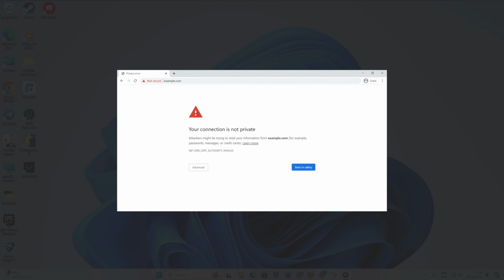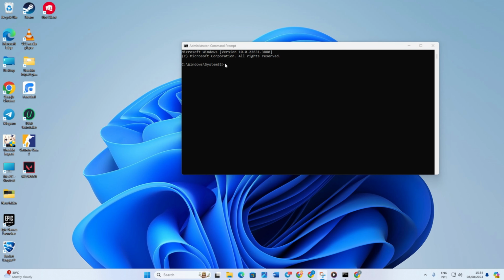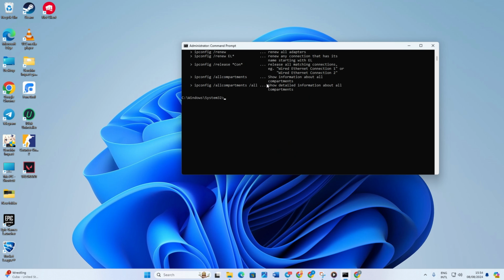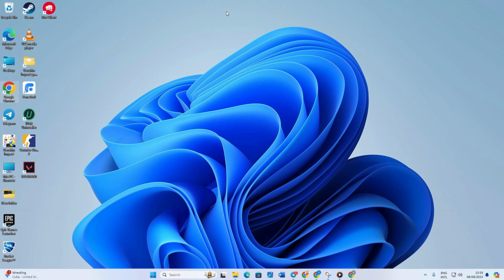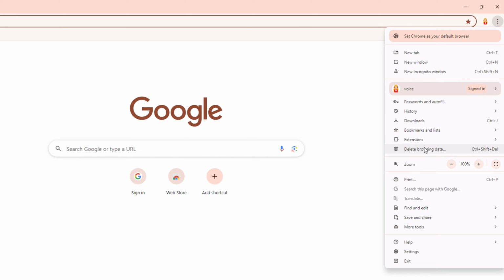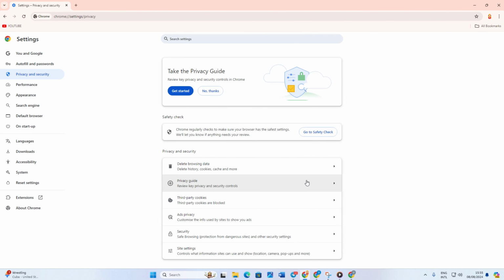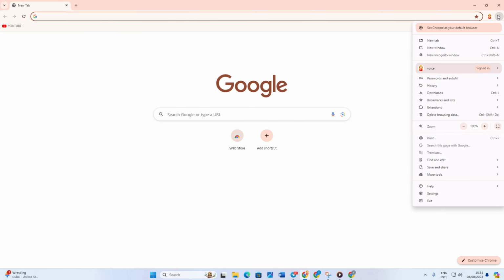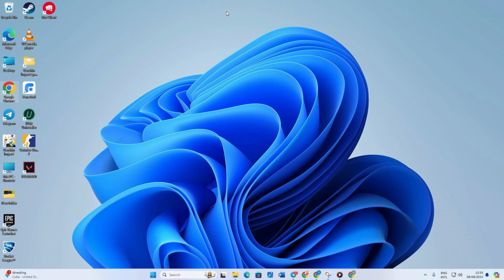How to Fix Your Connection Is Not Private Error In Google Chrome | ERR_CERT_AUTHORITY_INVALID Error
Facing The 'Your Connection is not Private' error in your Google Chrome? No Worries! In my easy solution video, you'll learn how to repair the 'connection is not private' error in Chrome and bypass the ERR_CERT_AUTHORITY_INVALID error in your Chrome browser! When we browse our internet some sites appear to be inaccessible due to this error so if you need to use that site, this issue will not let you do so.

In this video, You'll learn what ERR_CERT_AUTHORITY_INVALID is and how to fix ERR_CERT_AUTHORITY_INVALID in your Chrome Browser. I'll try to solve your Chrome 'connection not private' issue so you can follow the fixes shown in this video and get rid of your issue! Hope it works out for you!

The Commands Shown in the Video:
1. netsh winsock reset
2. ipconfig /flushdns
3. ipconfig /release
4. ipconfig /renew
5. netsh int ip reset

00:01- Video Intro
00:15- Solution 1: Reset Network Settings
01:02- Solution 2: Clear Cache & Cookies
01:31- Solution 3: Reset Chrome
01:53- Solution End